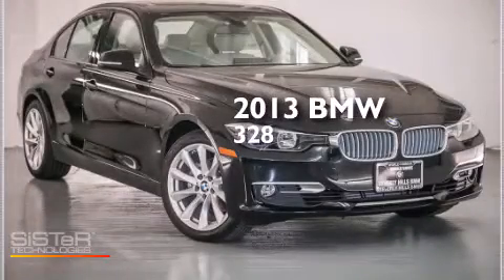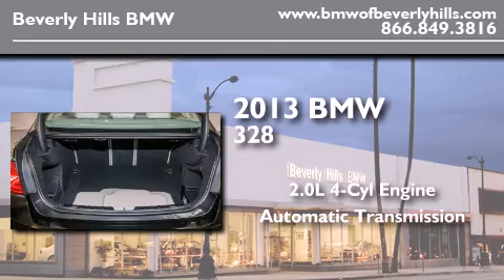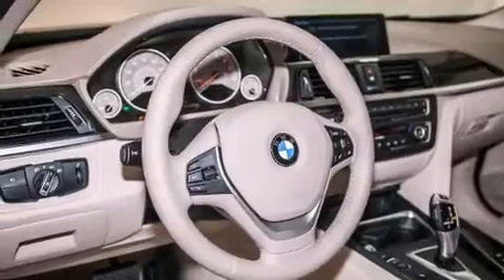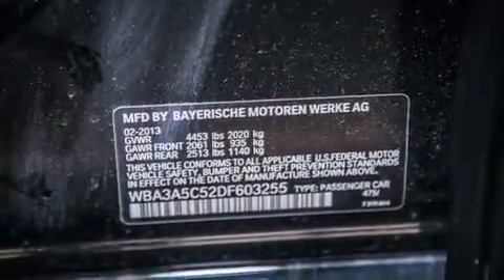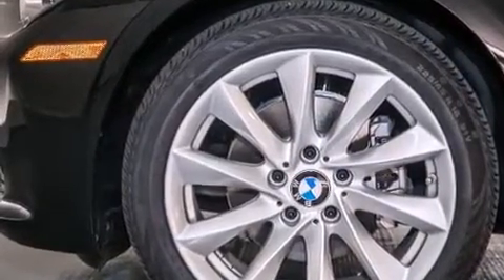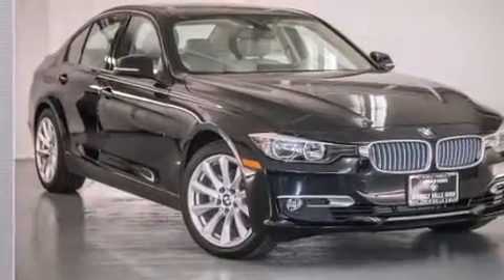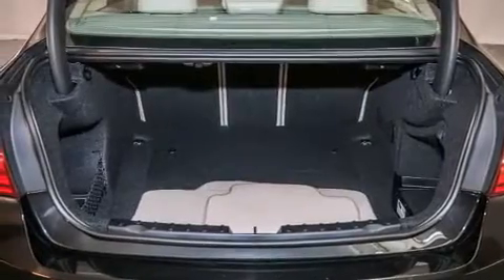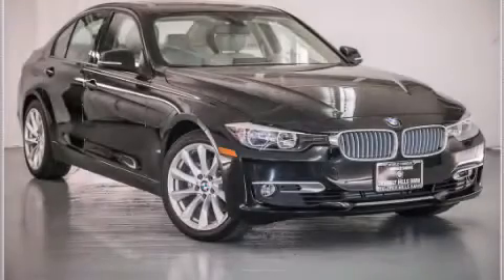2013 BMW 328I Beverly Hills CA 90036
Year : 2013
 Make : BMW
 Model : 328I
 Engine : 2.0L I-4 cyl
 Trans . : Automatic
 Exterior : Black Sapphire Metallic
 Miles : 11
 Interior : Leather Dakota Oyster/accent Oyster dark

 2013 BMW 328I Beverly Hills CA